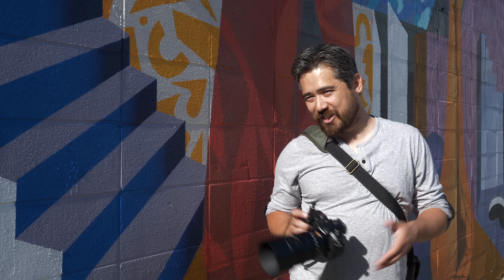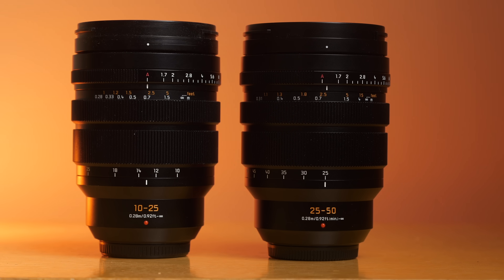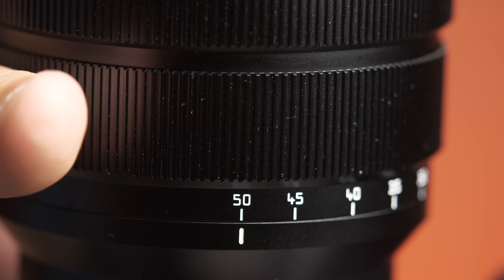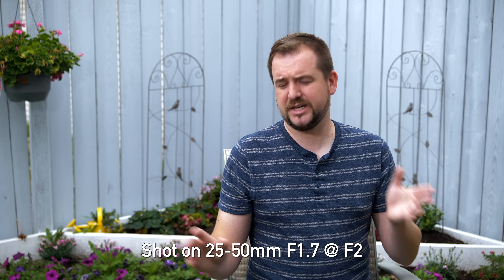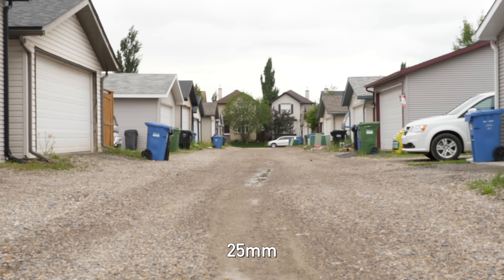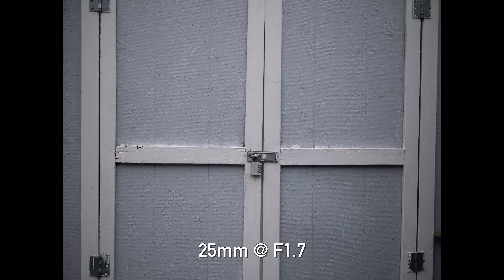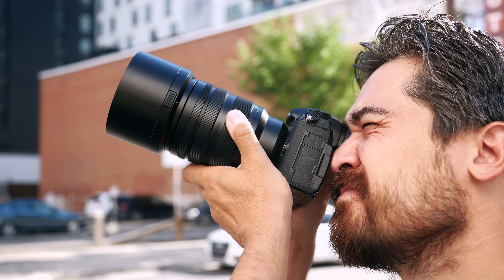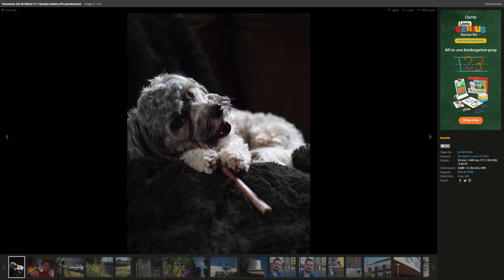Panasonic Leica 25-50mm F1.7 Review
The Panasonic Leica 25-50mm F1.7 is a great video lens, and a perfect match – both physically and in rendering – for the Panasonic Leica 10-25mm F1.7. We tell you all you need to know about this lens.

0:00 - Intro
0:28 - Focal length
0:56 - Design and build quality
2:19 - Autofocus
2:43 - Chromatic aberrations
3:30 - Minimum focus
3:59 - Colour matching with 10-25mm
4:21 - Focus breathing
4:41 - Parfocal?
5:14 - Sharpness
6:15 - Bokeh
6:35 - Who is it for?